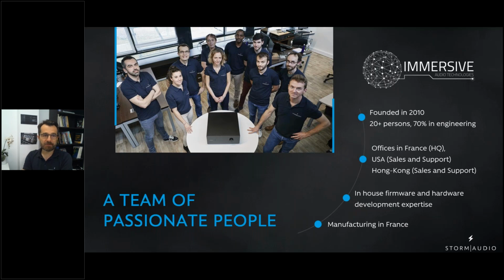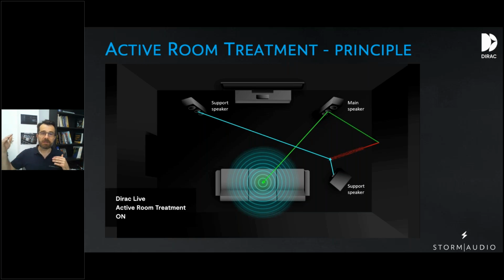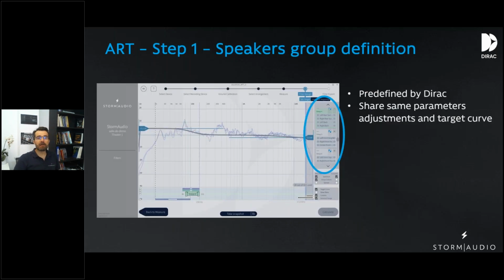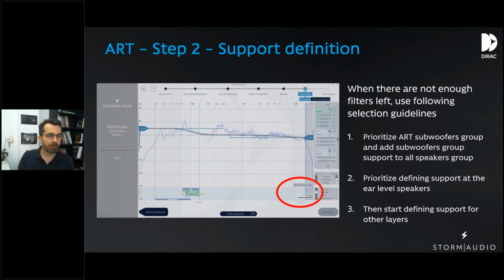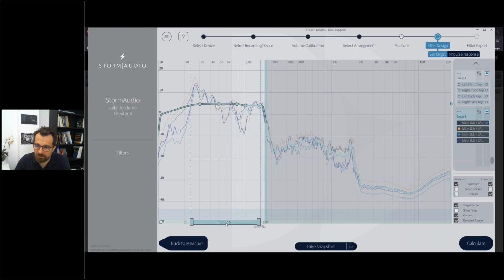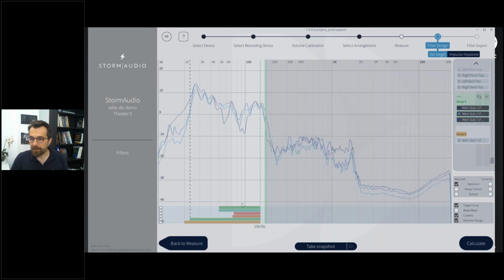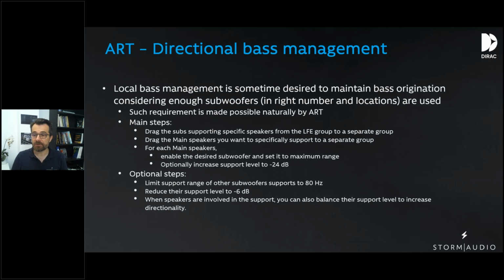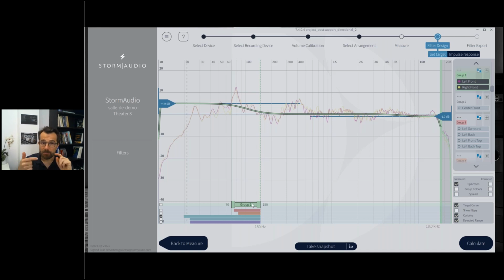How to make the best out of Dirac Active Room Treatment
This webinar, recorded on June, 27th 2023 is dedicated to Dirac Live Active Room Treatment (ART).

Dirac Live Active Room Treatment is now available for StormAudio products. By downloading our firmware release 4.5r0 and the new version of the Dirac Live tool, owners of StormAudio products can now experience the benefits of this revolutionary tool.

In this webinar, Sebastien Gailleton, Head of Product at StormAudio, provides you with detailed insights on how to make the most of Dirac Live ART focusing on key use cases of the tool.